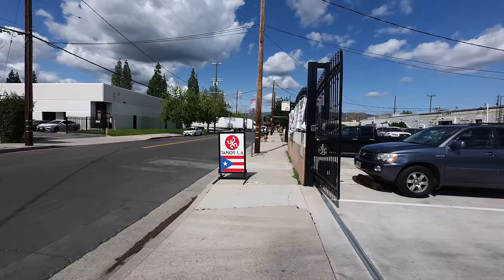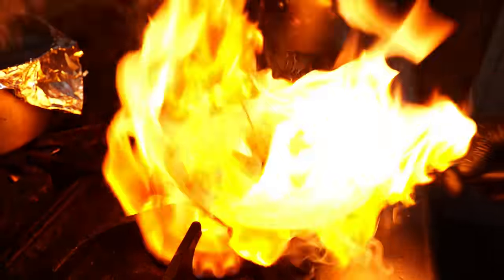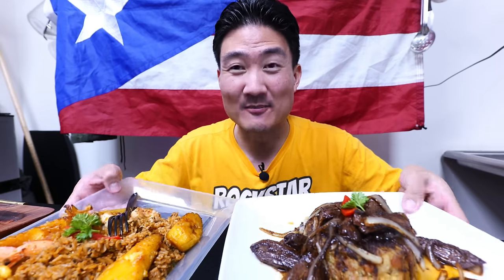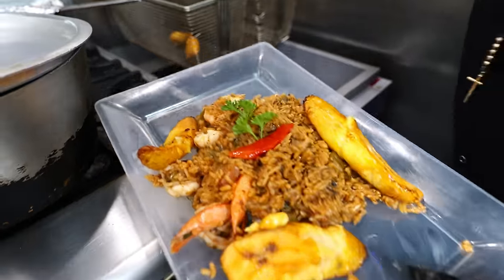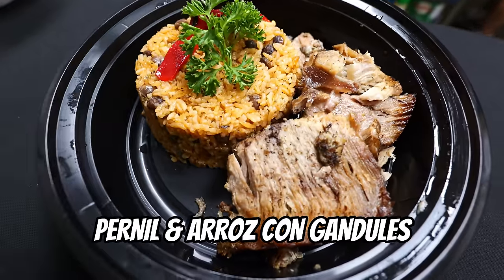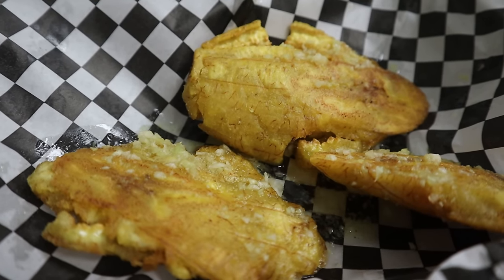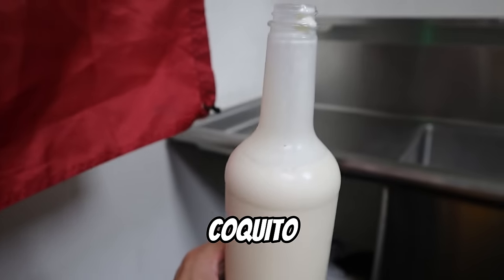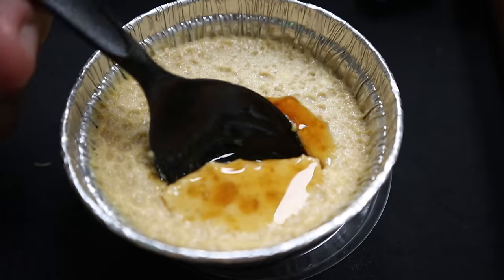#1 BEST PUERTO RICAN FOOD in Los Angeles!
If you are looking for the best Puerto Rican food in Los Angeles, then this is your food video! Rockstar Eater takes you on a food tour of Tainos LA, which is a Puerto Rican eatery that operates out of a cloud kitchen in Canoga Park, CA. Tainos is a hidden gem. It makes the most authentic, homestyle Puerto Rican food and is Yelp's highest rated Puerto Rican restaurant in LA. Here you’ll find many Puerto Rican dishes including mofongo, empanadilla, pernil and more!

Don’t miss this unique Caribbean food spot in Los Angeles. If you like Puerto Rican cuisine, then you cannot miss Tainos LA. You can order online through the Tainos website or through online delivery services.